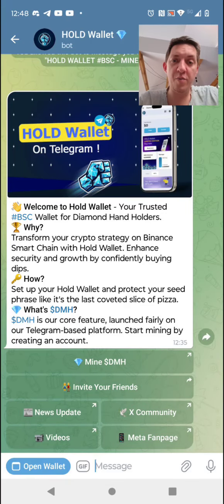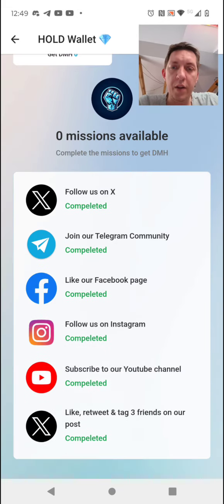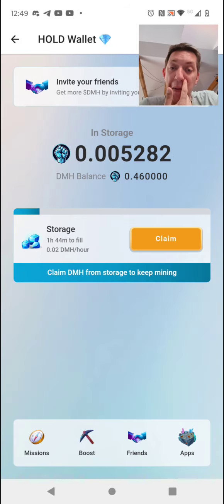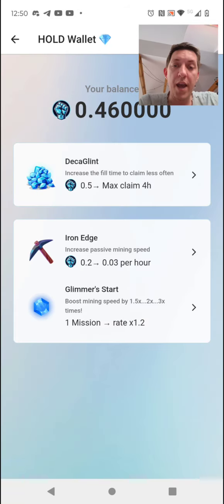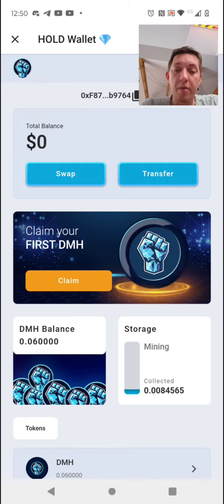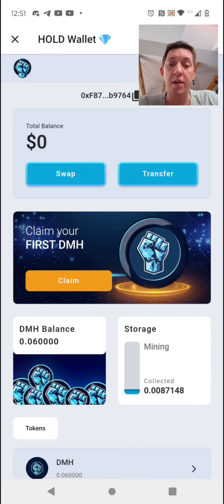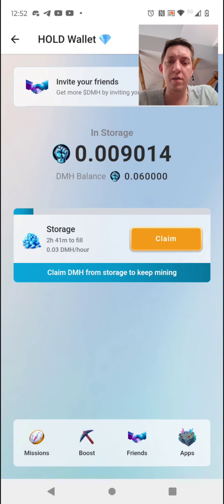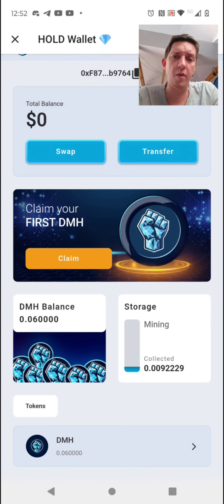🤖 NEW FREE CRYPTO MINING HOLD WALLET - MINE & CLAIM $DMH on BSC | LIKE $HOT, $VERT, $COLD, $TREE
scam, do not deposit anything

🚨 OTHER 🟡 FREE CRYPTO MINING BOTS 🟢 PLAY TO EARN / PLAY TO AIRDROP 🟣 TAP TO EARN APPS 💰 ALL THE

To join you need telegram and register a new account, save the SEED WORDS and do not show to anyone, after that do missions and claim, you can invite for better results, more info on video.

BNB HOLD WALLET Telegram Mining Bot mine $DMH
BNB HOLD WALLET free game
$DMH FREE MINER
BNB HOLD WALLET TUTORIAL
New Ton Dapp Defi Game
New Ton Farm Gamefi Staking
Ton Play to Airdrop Game
Ton p2e game
airdrops on ton chain
ton blockchain airdrop
HOLD WALLET - mine $DMH